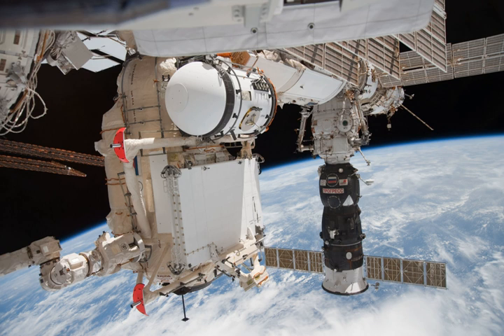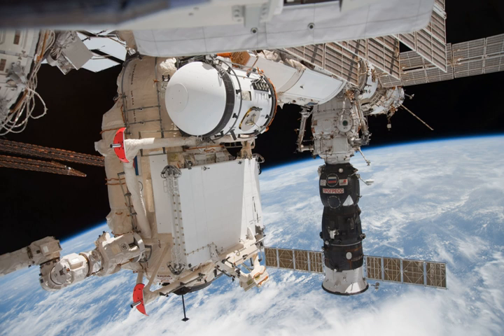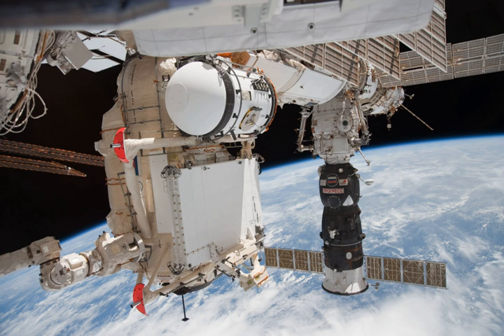Rassvet (ISS module) | Wikipedia audio article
00:01:05 1 Details
00:02:13 2 Initial planning
00:03:32 3 Purpose
00:05:04 4 Design and construction
00:06:50 5 Specifications
00:07:02 6 Visited spacecraft
00:07:19 7 Gallery
00:07:27 8 Location on ISS
00:07:37 9 See also

- Socrates

SUMMARY
Rassvet (Russian: Рассве́т; lit. "dawn"), also known as the Mini-Research Module 1 (MRM-1) (Russian: Малый исследовательский модуль, МИМ 1) and formerly known as the Docking Cargo Module (DCM), is a component of the International Space Station (ISS). The module's design is similar to the Mir Docking Module launched on STS-74 in 1995. Rassvet is primarily used for cargo storage and as a docking port for visiting spacecraft. It was flown to the ISS aboard Space Shuttle Atlantis on the STS-132 mission on May 14, 2010, and was connected to the ISS on May 18. The hatch connecting Rassvet with the ISS was first opened on May 20. On 28 June 2010, the Soyuz TMA-19 spacecraft performed the first docking with the module.